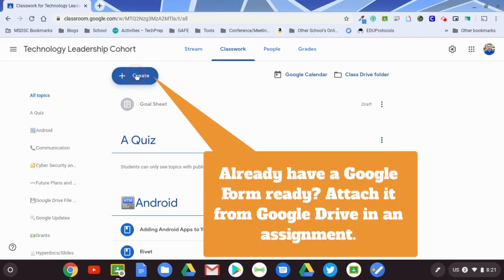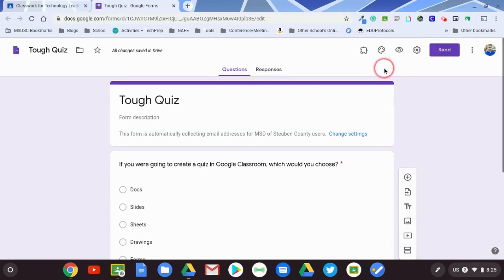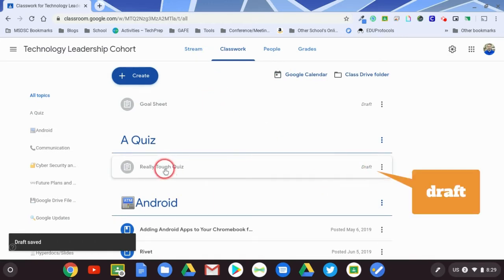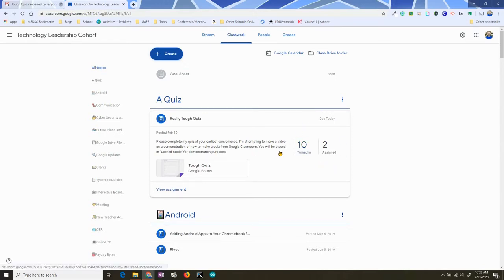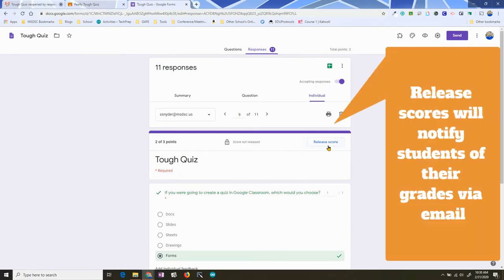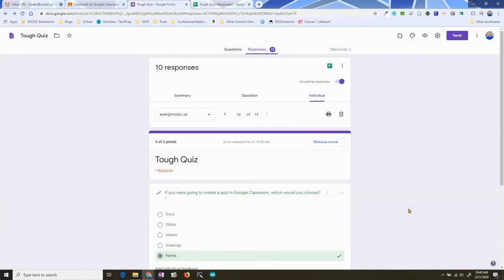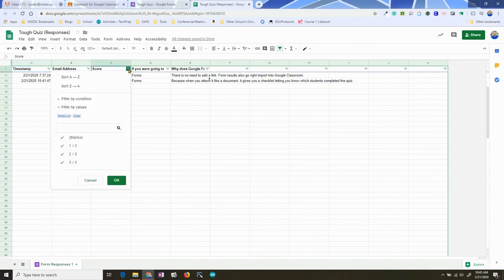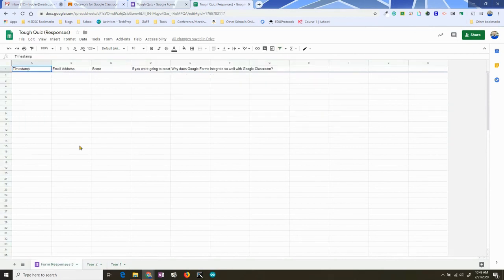Google Classroom Assignments with Forms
Google Classroom and Google Forms work so well together. Teachers can instantly create a quiz, set their class set of Chromebooks into "locked mode" and gather data on student work. This video is lengthy, but is broken into several parts for the purpose of and online course for the staff of MSD of Steuben County.

Part 1 focuses on setting up the Form from Google Classroom and adding a few questions. 0:00 to 6:48
Part 2 demonstrates Locked Mode in Google Forms. 6:49 to 7:44
Part 3 is on grading within the Google Form 7:46 to 12:54
Part 4 is if you need a student to retake the quiz and how to handle that process. 12:54 to 17:29
Part 5 is about recycling the quiz for another time so that you aren't mixing old data with new data. 17:29 to 19:48